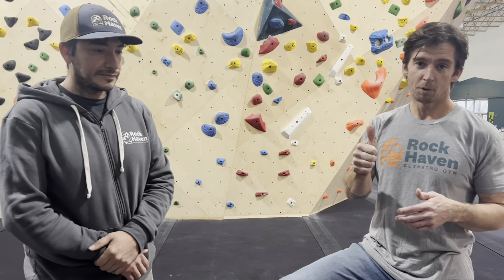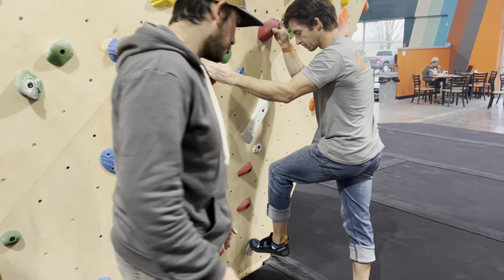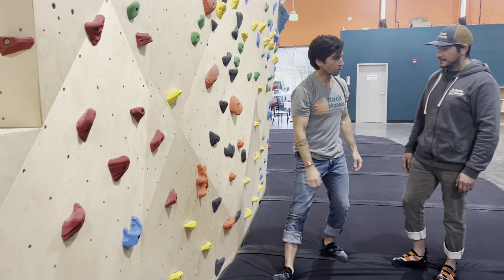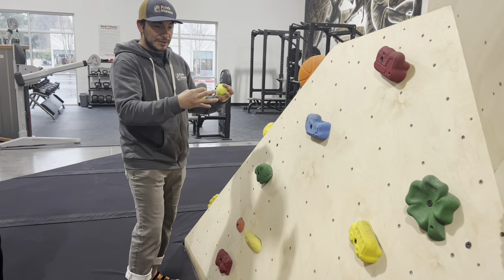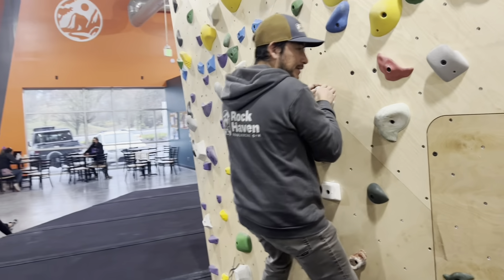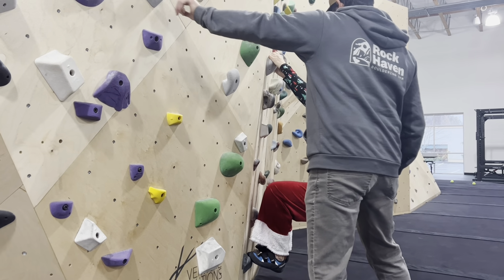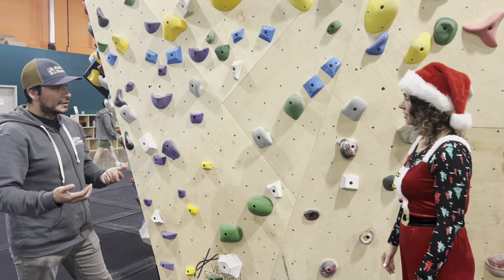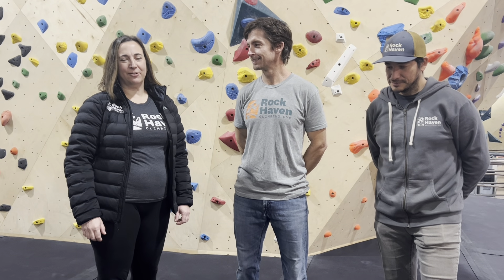Ask The Expert//3 Techniques to help Your Climbing//With Rock Haven Climbing LLC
Front point, straight arms, precision footwork!

These are three basic techniques that are useful to master at any level. Join us as Juan Rodriguez walks us through how to practice and ultimately master the art of quiet feet, front or toe pointing and conserving energy with straight arms.

Follow Gresham Area Chamber of Commerce and Visitors Center

Follow Metro East Web Academy